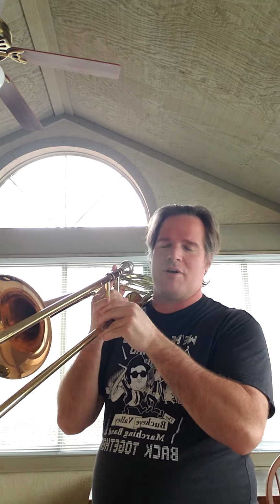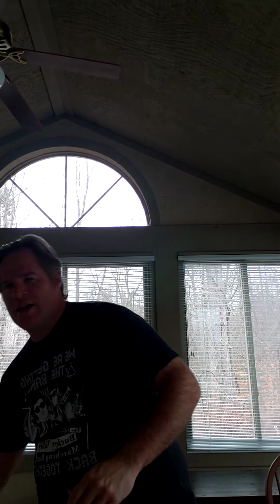Posture Paul Brunner